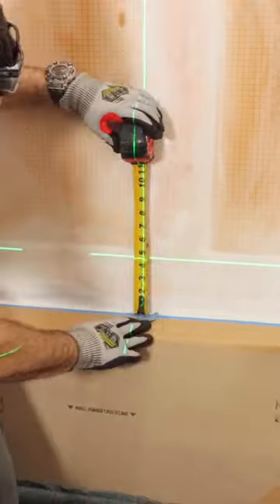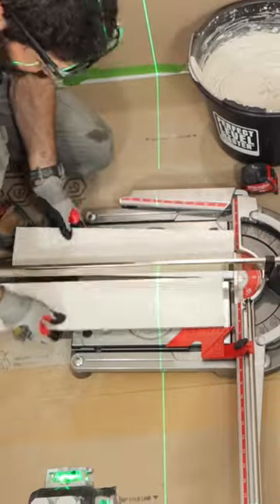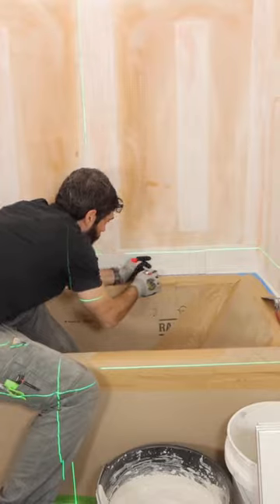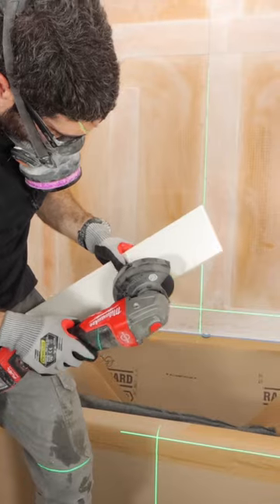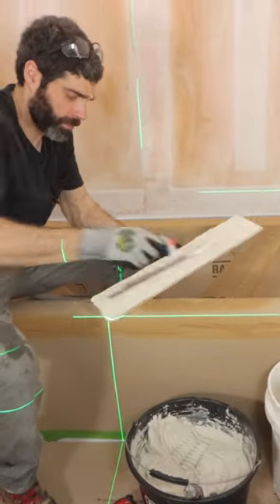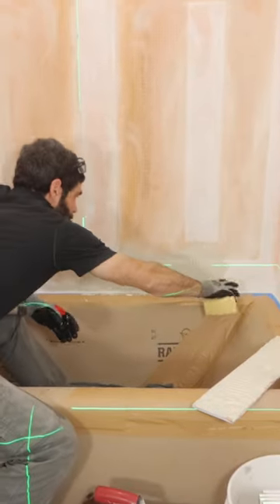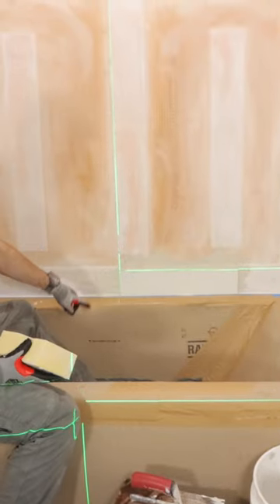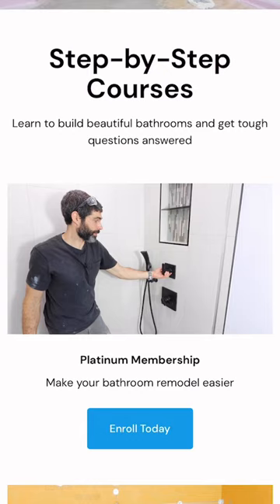How to Tile the First Row of a Bathtub Shower Wall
0:00 How to tile the first row of a bathtub shower wall
0:02 How to cut ceramic tile for a shower
0:08 How to polish the cut edge of ceramic tile
0:16 How to bond ceramic tile to a shower wall